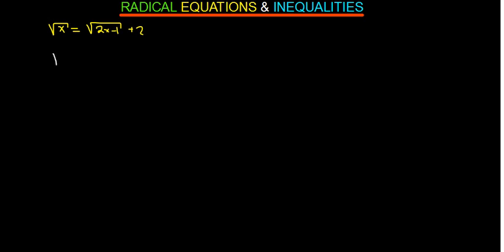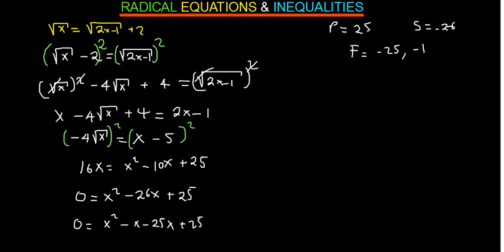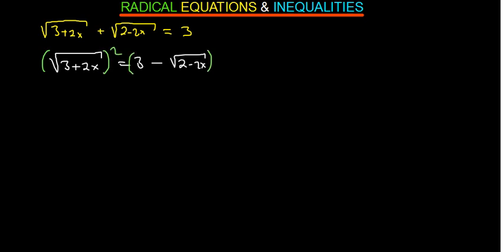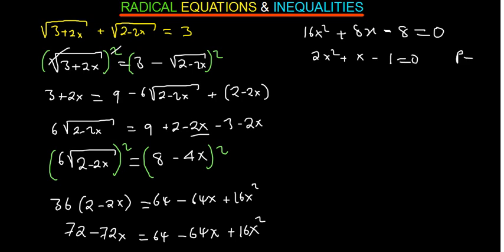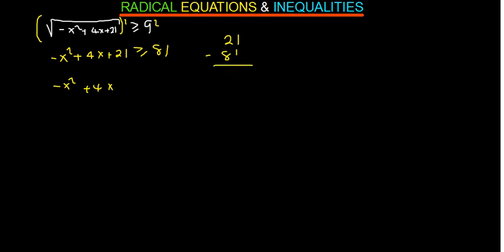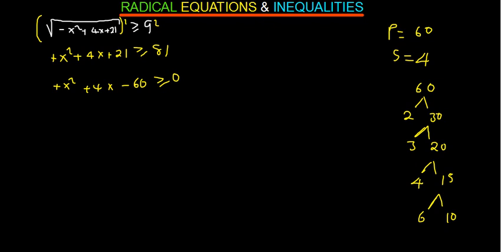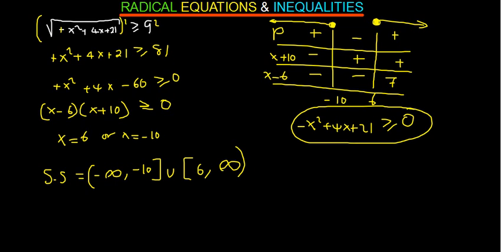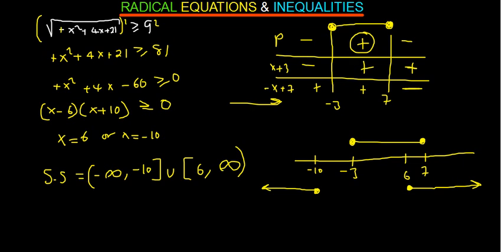RADICAL EQUATIONS AND INEQUATION